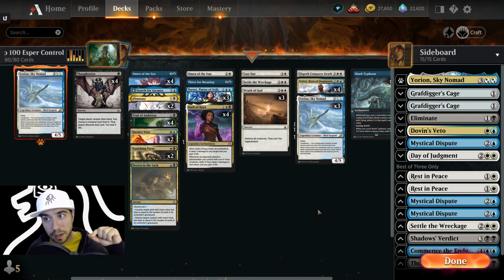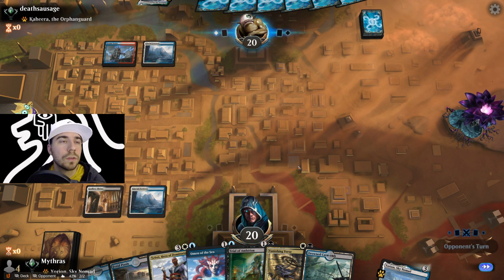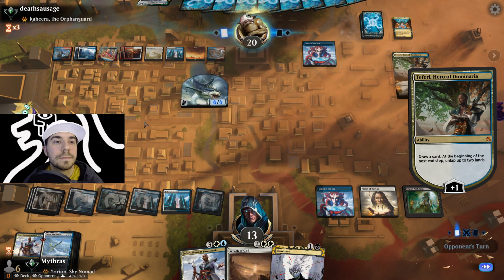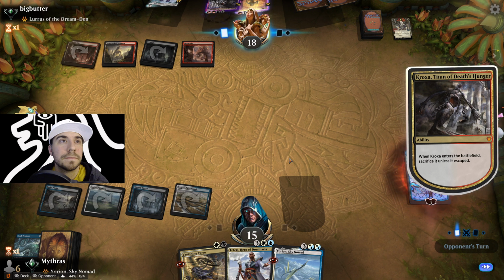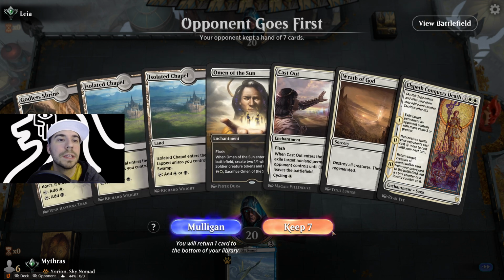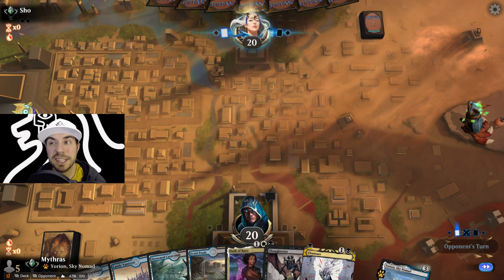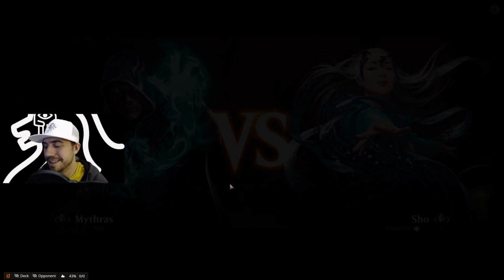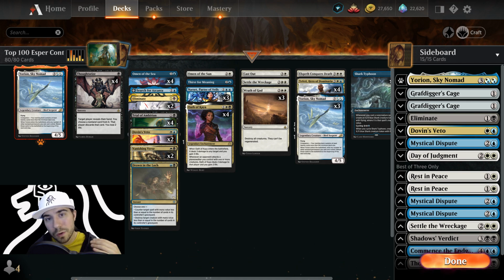RADIOACTIVE Top 100 | Esper Control | MTGA Dungeons & Dragons | Historic BO1 & BO3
Intro: 00:00
Objective & Deck List Strategy: 1:32
Sideboard & How to Guide: 2:38
Game Play BO1
Match 1 (Jeskai Control): 4:52
Match 2 (Rakdos Sacrifice): 15:31
Match 3 (Gruul Aggro): 24:20
Game Play BO3
Match 1 (Selesnya Coco): 29:00
Recap & Final Thoughts: 39:18

Checking out Esper Control with this Top 100 deck today as it has become very popular in the current Historic landscape. I delve into the deck, strategy, synergies, bo3 sideboard, how to sideboard, and play some Mythic BO1 plus BO3 matches!

DECK INFORMATION

Deck attributed to: Ellis Cloud

Companion
1 Yorion, Sky Nomad (IKO) 232

Deck
1 Brightclimb Pathway (ZNR) 259
1 Cast Out (AKR) 9
1 Castle Ardenvale (ELD) 238
1 Castle Vantress (ELD) 242
2 Clearwater Pathway (ZNR) 260
2 Dovin's Veto (WAR) 193
1 Drown in the Loch (ELD) 188
3 Drowned Catacomb (XLN) 253
2 Eliminate (STA) 30
1 Elspeth Conquers Death (THB) 13
1 Fetid Pools (AKR) 293
3 Glacial Fortress (XLN) 255
4 Godless Shrine (RNA) 248
4 Hallowed Fountain (RNA) 251
2 Hengegate Pathway (KHM) 260
4 Irrigated Farmland (AKR) 304
1 Island (AFR) 269
3 Isolated Chapel (DAR) 241
3 Narset, Parter of Veils (WAR) 61
4 Oath of Kaya (WAR) 209
4 Omen of the Sea (THB) 58
1 Omen of the Sun (THB) 30
1 Plains (AFR) 265
1 Search for Azcanta (XLN) 74
1 Settle the Wreckage (XLN) 34
3 Shark Typhoon (IKO) 67
4 Teferi, Hero of Dominaria (DAR) 207
1 Thirst for Meaning (THB) 74
4 Thoughtseize (AKR) 127
4 Trial of Ambition (AKR) 130
2 Vanishing Verse (STX) 244
4 Watery Grave (GRN) 259
3 Wrath of God (AKR) 46
3 Yorion, Sky Nomad (IKO) 232

Sideboard
1 Day of Judgment (STA) 2
1 Dovin's Veto (WAR) 193
1 Eliminate (STA) 30
2 Grafdigger's Cage (M20) 227
1 Mystical Dispute (ELD) 58
1 Commence the Endgame (WAR) 45
2 Mystical Dispute (ELD) 58
2 Rest in Peace (AKR) 33
1 Settle the Wreckage (XLN) 34
1 Shadows' Verdict (ZNR) 124
1 Thought Distortion (M20) 117
1 Yorion, Sky Nomad (IKO) 232